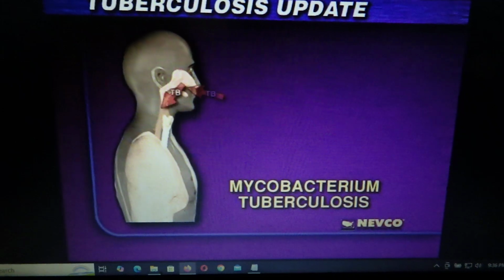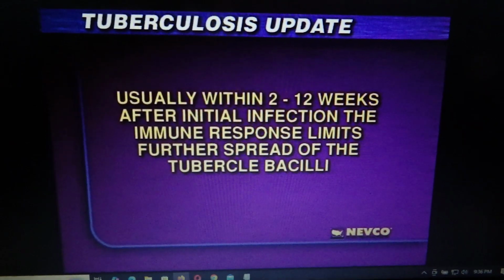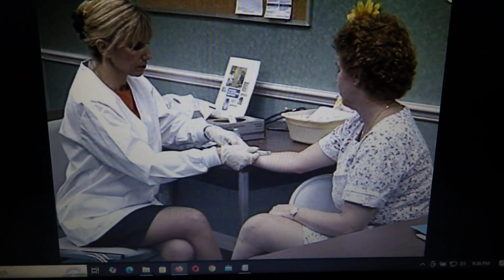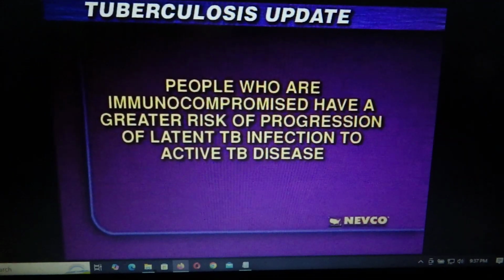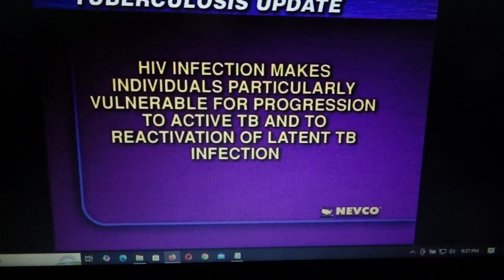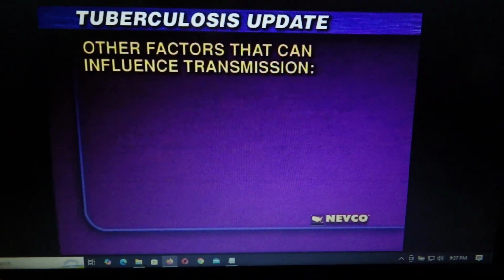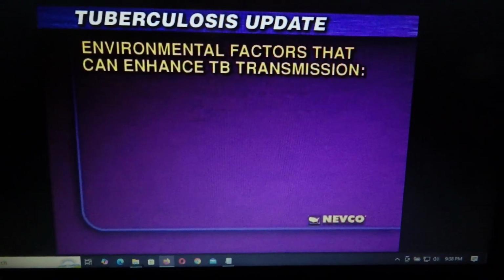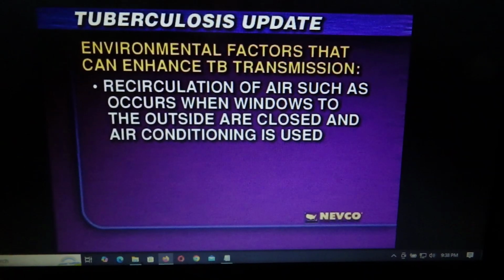How contagious is TB?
According to the video, you have a 50% chance of being infected with TB after contact for 8 hours a day for 6 months or 24 hours a day for 2 months when living or working with someone with active TB.

Tuberculosis
Nevco Education
2005